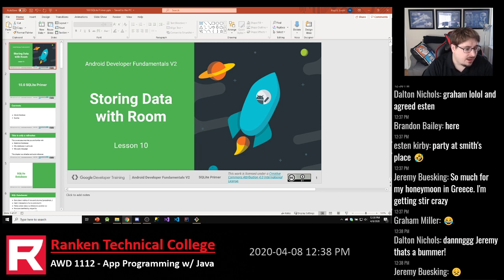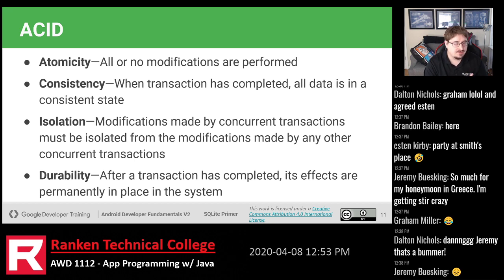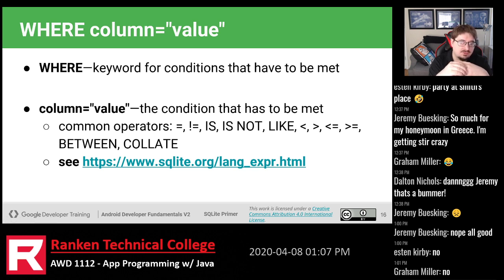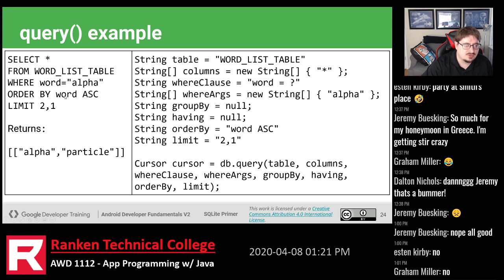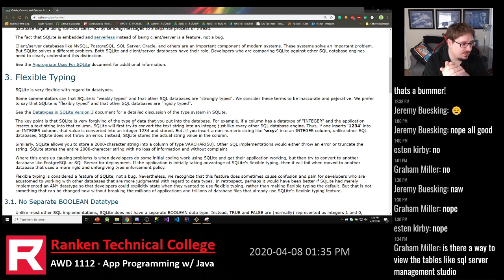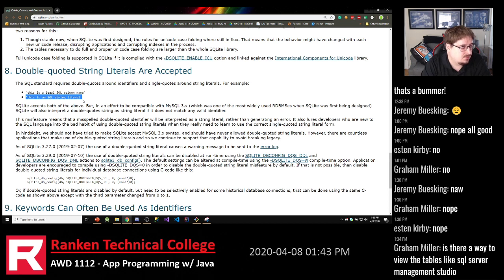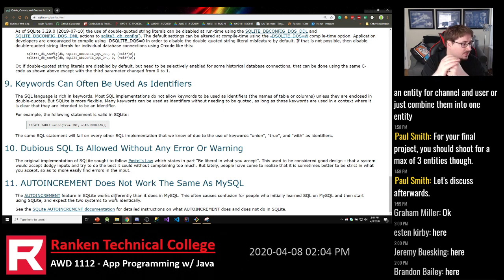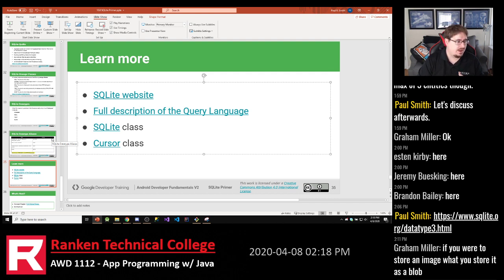SQLite Primer - Android Lesson 10.0 - AWD 1112 Spring 2020